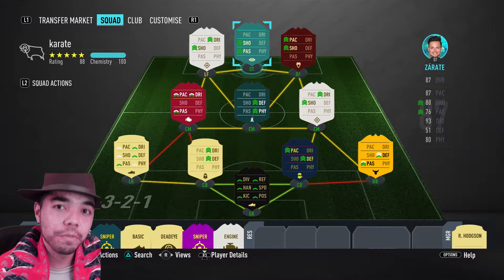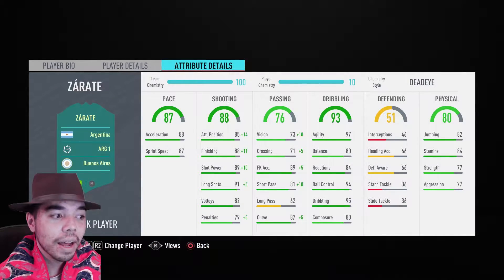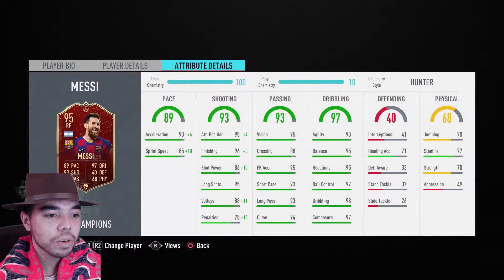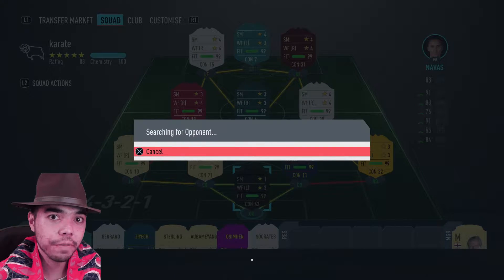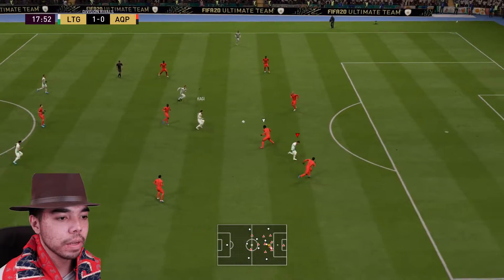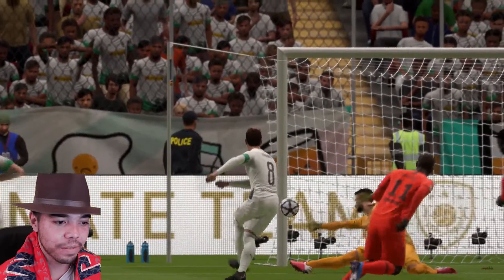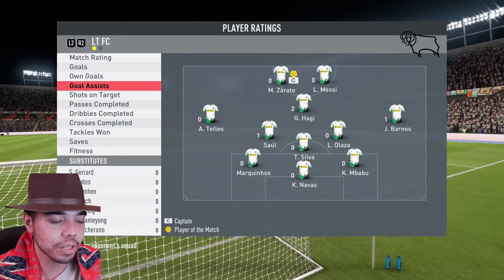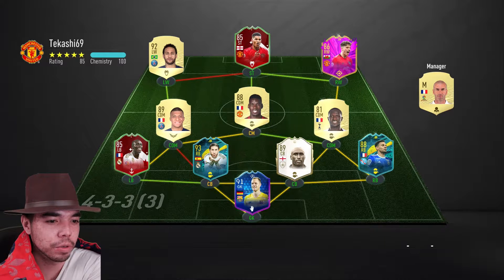Flashback Zarate | Worth or Nah | FIFA 20 Player Review Series